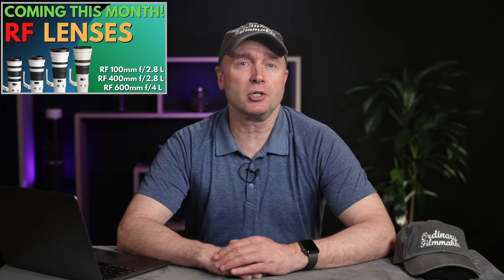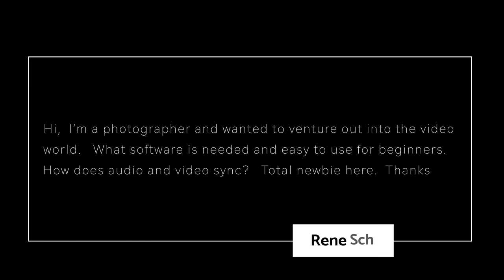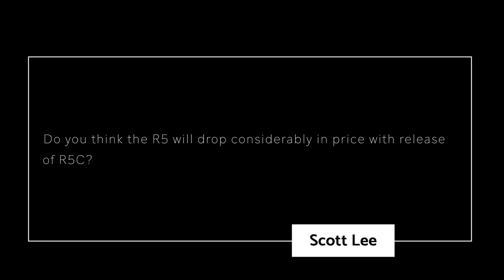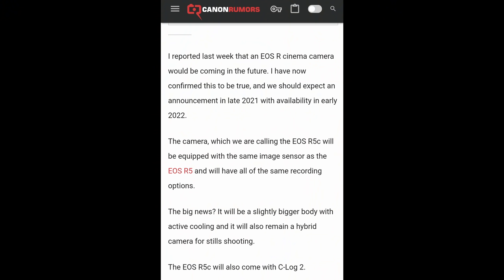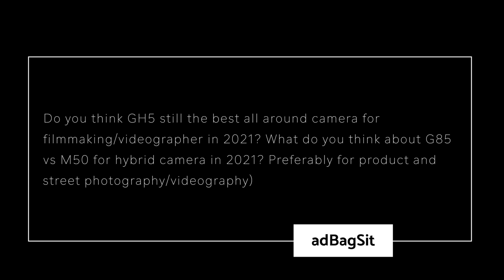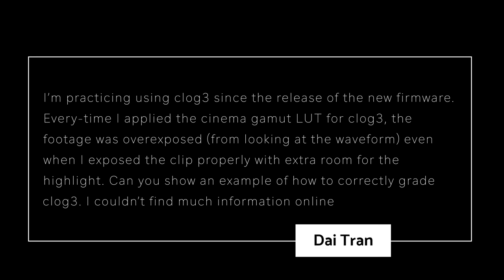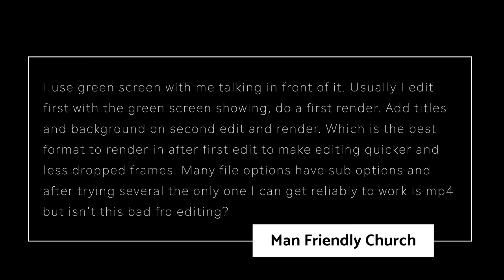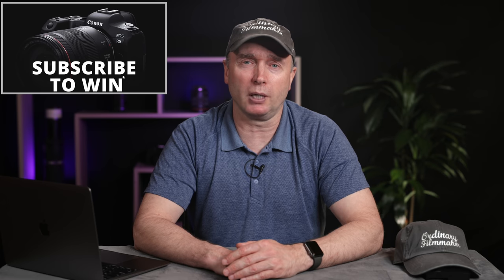Shooting log, editing LUTs, getting exposure right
This week in ask me anything, LUTs, exposure and shooting log
Ninja V

0:00 Start
0:38 Weekly Camera News
3:41 Starting Out with Video
8:41 Shooting Clog properly
13:00 Are you testing mics?
14:07 Will the R5 price drop with the R5c?
20:55 Is the GH5 the best all round camera?
25:07 How do you edit log with LUTs?
32:48 Editing with a green screen
36:17 Behind the Scenes